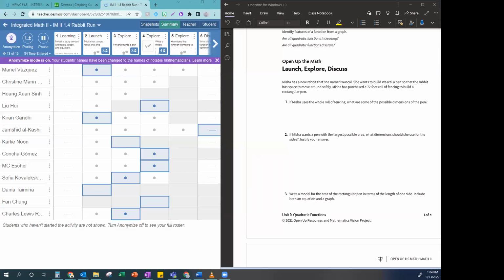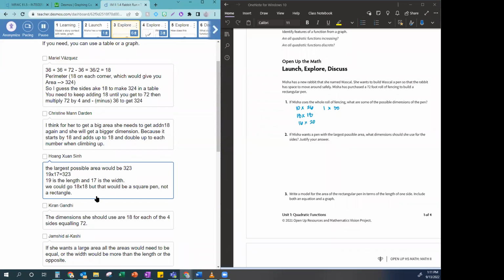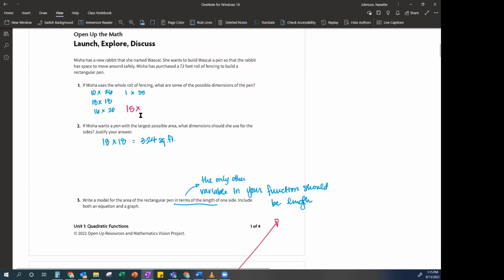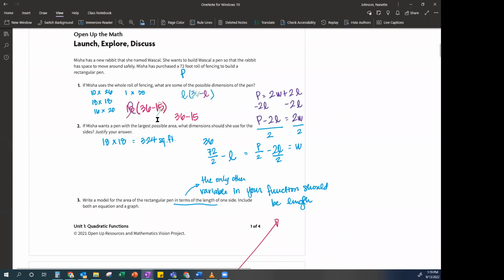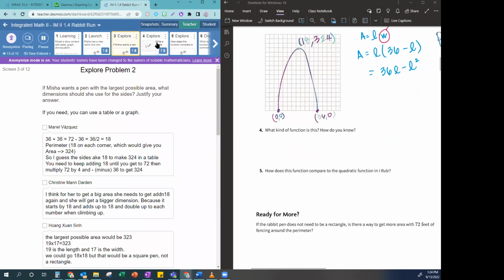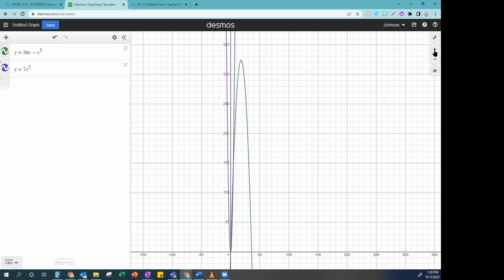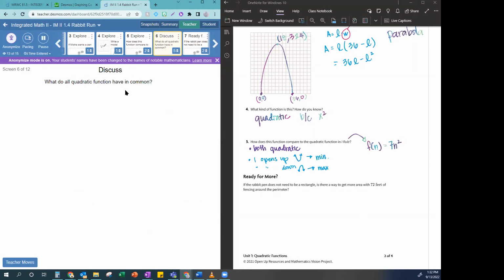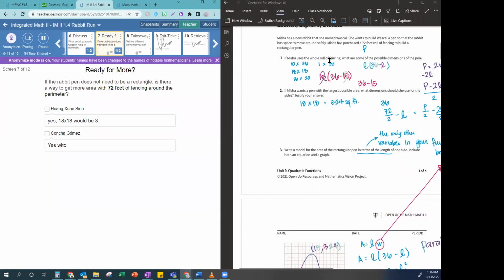Math II 1.4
Lesson based on Open Up Resources Math II Lesson 1.4

Learning Goal:
Extend understanding of quadratic functions to include continuous functions that have a maximum.

Model a continuous quadratic function from a story context that is not given with a diagram.

Identify and compare intervals of increase and decrease, maximum and minimum, intercepts, and continuity with previous quadratic functions.